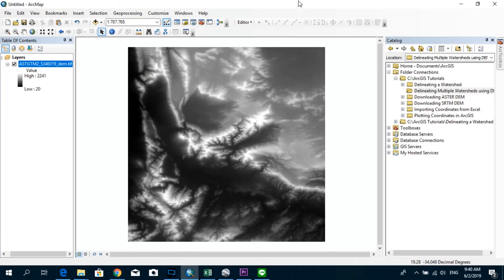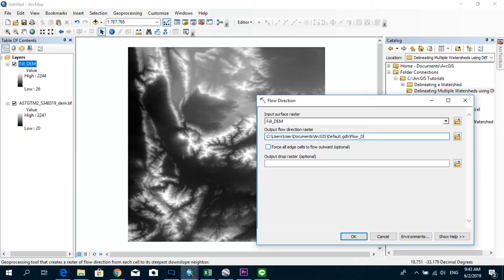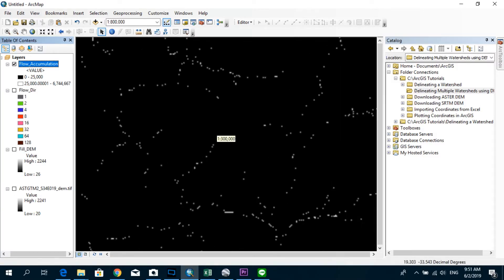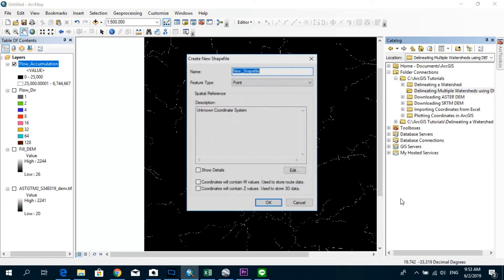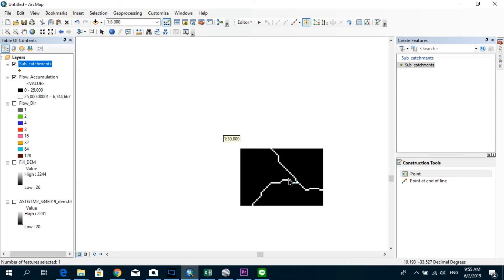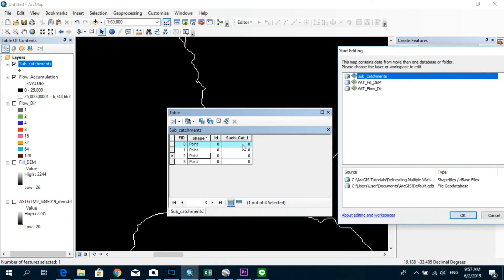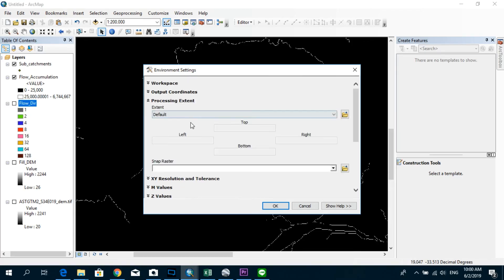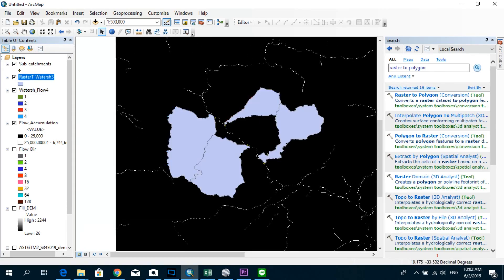Delineating Multiple Watersheds using Spatial Analyst Tool of ArcGIS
The video tutorial shows you how to delineate not only one, but multiple watersheds based on specified outlet points (pour points).